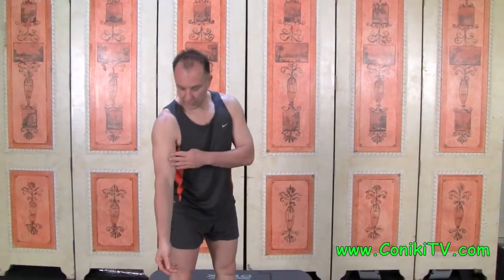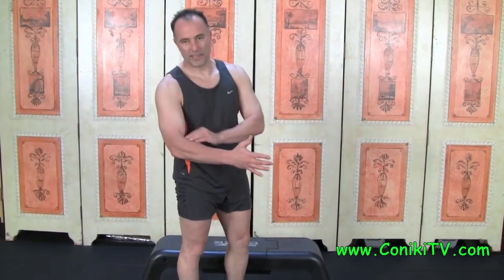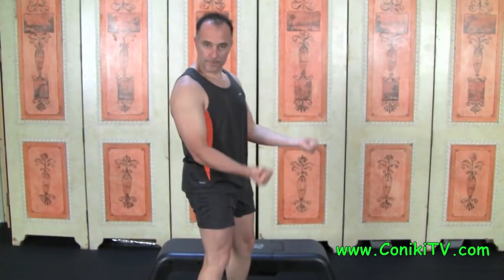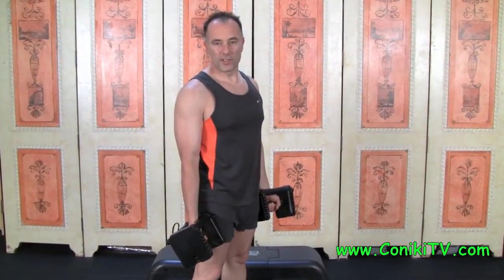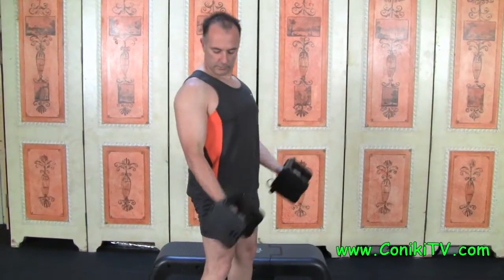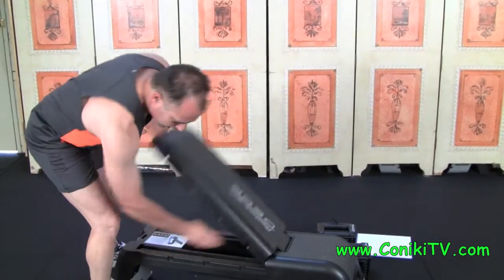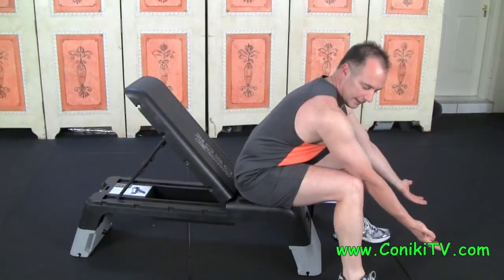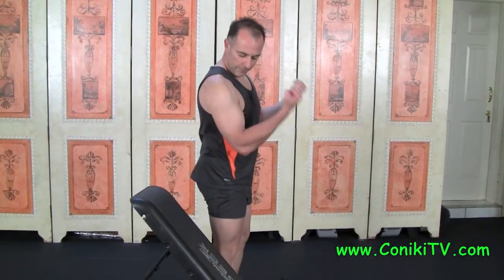Tutorial - Dumbbell Bicep Curl - How To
Lifestyle Change Australia Sydney watch Niki shrink into a SEXY BIKINI BEACH BABE. Follow Con & Niki's daily interval workouts and exercise routines, exercise how to videos, healthy recipes, the world famous rapid fat loss and detox diet.  Try our breakfast lunch dinner day off lean fat loss recipes. Niki & Con show how using hiit high intensity interval training can help you transform your body. Some people use p90x insanity body for life , some follow zuzanna of bodyrock.tv charliejames1975 or other channels however that might be too advanced for you, instead we focus on exercises that we can do. Killer 550 rep or 600 rep workouts might be too hard or too long. With the use of a gymboss timer powerblocks or your own bodyweight and calisthenics our routines help build incredible physiques tight round booty ripped abs all part of a voluptuous sexy feminine top heavy yummy mummy physique Whether you want upper lower core abs six pack chest back thighs quads biceps triceps shoulder or delts, cardio aerobics interval tabata or whatever, we use them all. Achieve that sexy voluptuous curvy bootalicious body like erica campbell lady gaga keisha madonna beyonce rihanna britney kim kardashian . Watch Niki's sexy slideshow video on googletv google tv Find us using the following search terms or keywords like fit fitness girl sports cardio intensity workouts workout home tone shape up videos exercise exercises training abs muscles lean fat loss body weight crossfit strength best bootcamp muscle toned high interval hiit diet weightlifting tutorial health entertainment vlog health diet model girls instructional video howto educational instructions hip hop dance diy personal trainer tips beauty healthy diets wellness physical extreme home fitness workouts Our exercises include burpees sit ups push ups pushups staggered sphinx chin ups pull ups pullups chinups squats deadlifts six pack 6 abs superman mountain climbers lunges reverse lunge plank skip skipping prone booty butt ass curls high knees Distributed by Tubemogul.